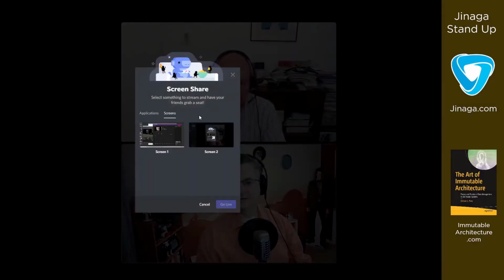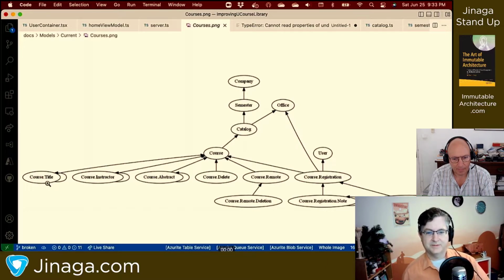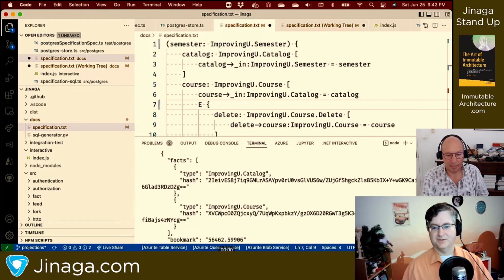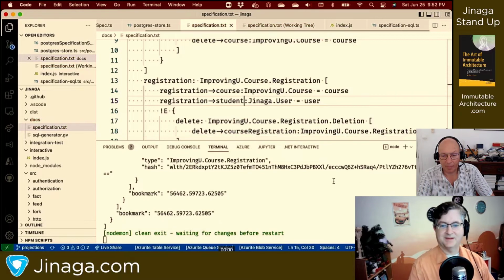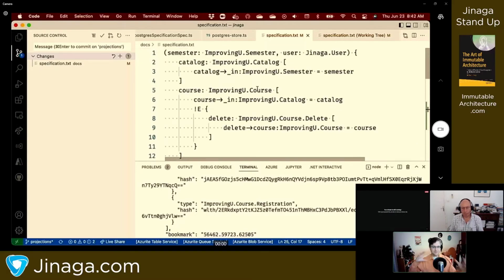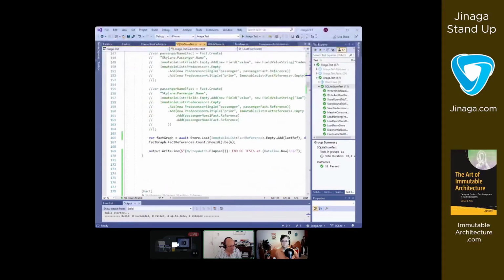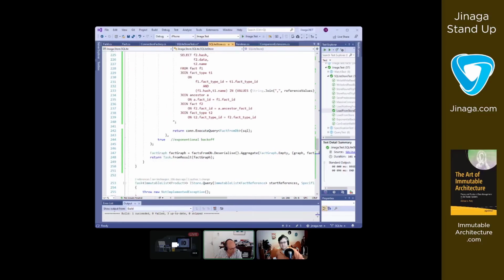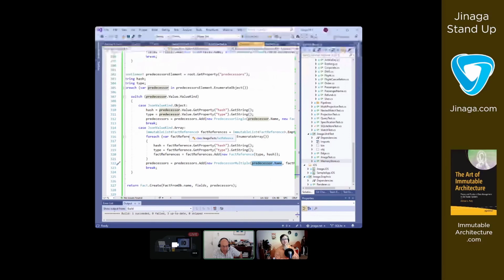Getting Existential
Michael shows off the capability of running existential conditions -- both positive and negative -- in a Jinaga.JS pipeline. These are pipelines running against a real application, with all of the complexities that you might expect.

Then he brings in a capability that he has never had before. One that will open up a whole new class of models. What one simple change to the pipeline can produce such power, and require such sophistication to pull off?